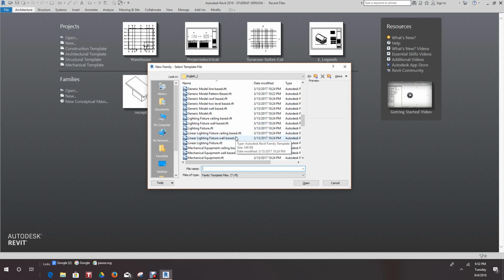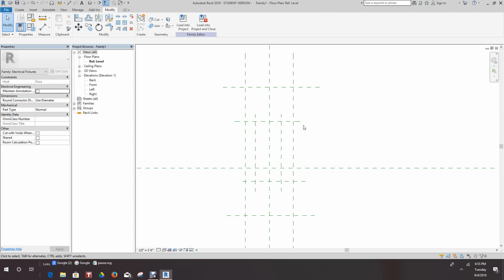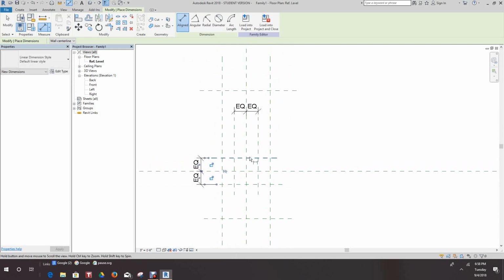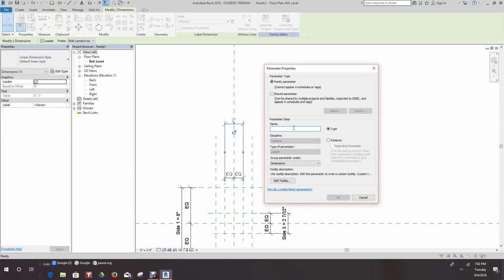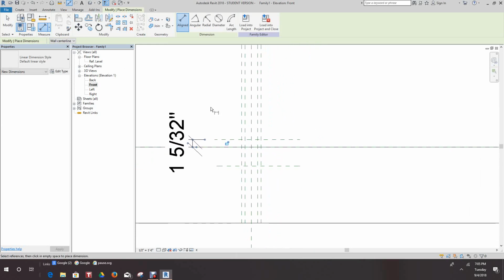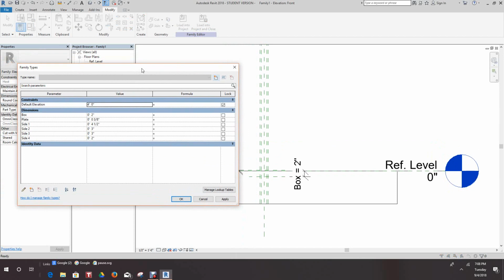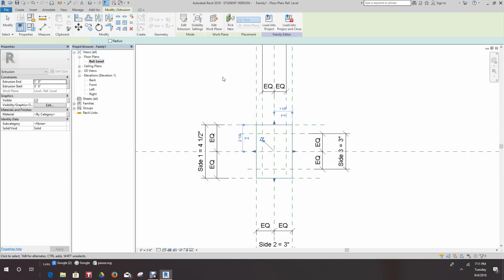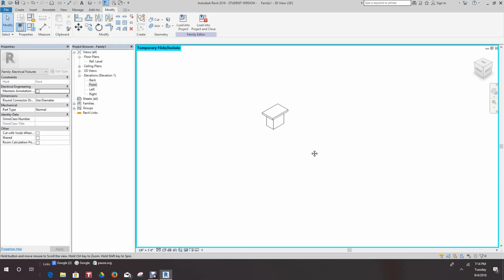Revit Family Receptacle pt1